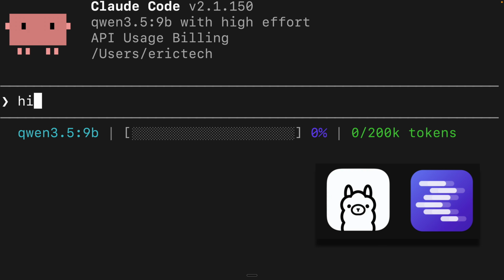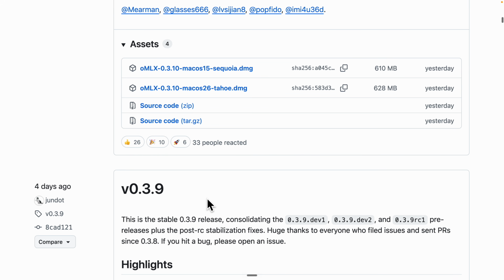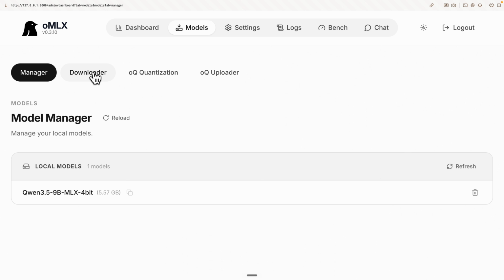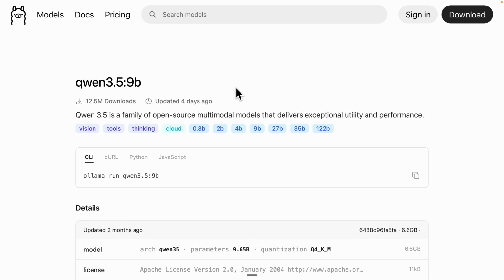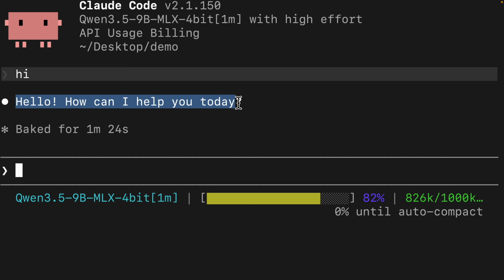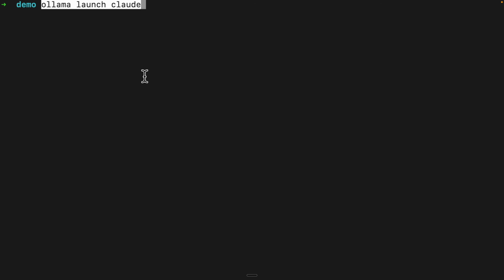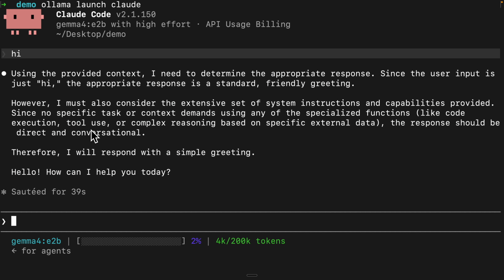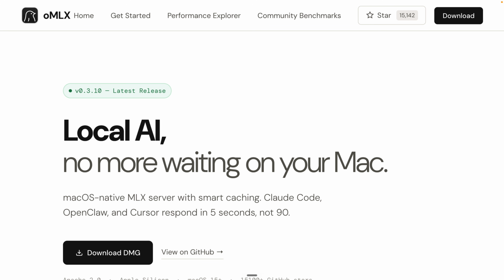Ollama is Too Slow: Try This Instead!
Tired of Claude Code feeling slow when you run it locally on Mac? In this video I show you how to use oMLX to run local AI models 4x faster than Ollama on Apple Silicon, then plug them straight into Claude Code.

Key takeaways:

- Install oMLX in 2 minutes and run Qwen 3.5 9B or Gemma 4 locally on Mac without crashes
- Use the --bare flag to fit Claude Code's heavy system prompt inside small local models
- Side-by-side benchmark: oMLX vs Ollama on the same MacBook with the same model.

Timestamps:
0:00 Intro
1:18 Install oMLX
2:23 Server Setup
2:50 Download Models
3:44 Test Chat (Qwen 3.5)
4:23 Ollama Fails (Qwen 3.5)
5:30 Launch Claude Code
5:55 Bare Flag
6:42 Speed Test
7:31 Sponsor
9:25 Final Results
10:01 Outro